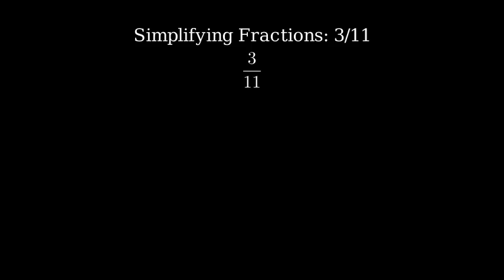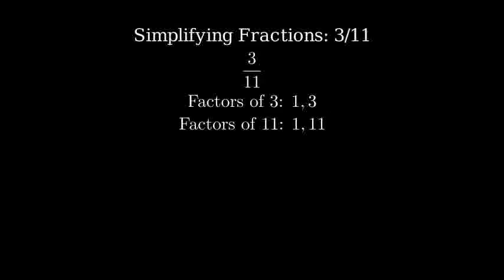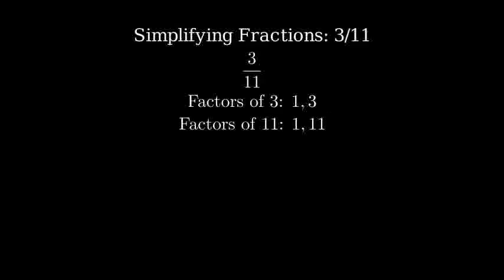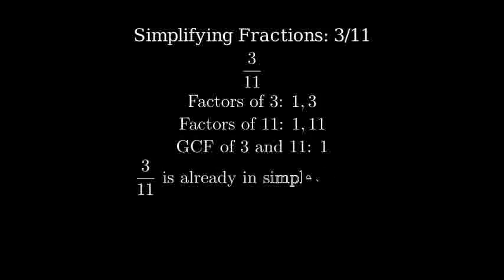How to Simplify the Fraction 3/11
To simplify the fraction 3/11, you need to divide both the numerator (3) and the denominator (11) by their greatest common divisor (GCD).

Step-by-Step Process:

1. Find the Greatest Common Divisor (GCD) of 3 and 11:
   - The factors of 3 are: 1, 3
   - The factors of 11 are: 1, 11

2. Since the GCD is 1, the fraction is already in its simplest form.

Conclusion:
- The fraction 3/11 is already in its simplest form and cannot be simplified further.